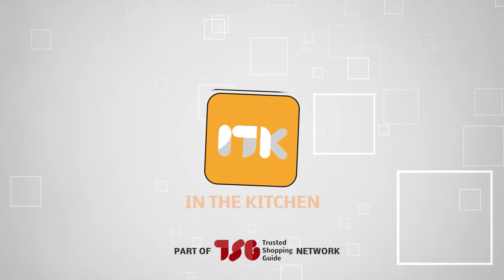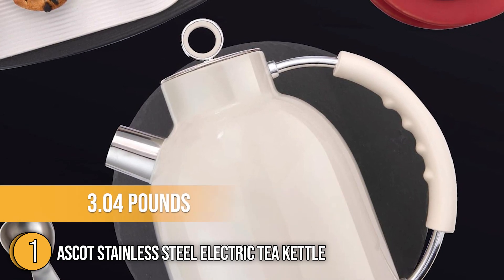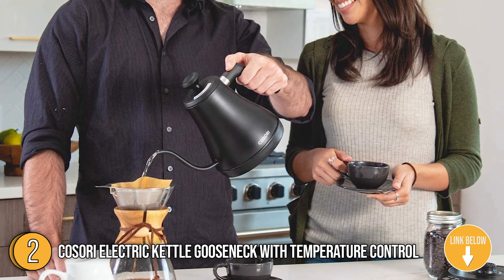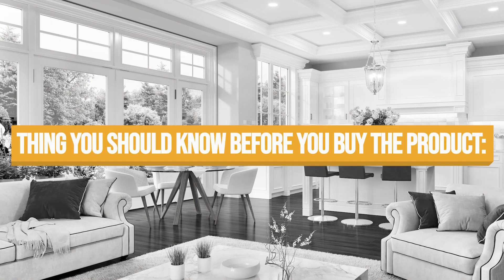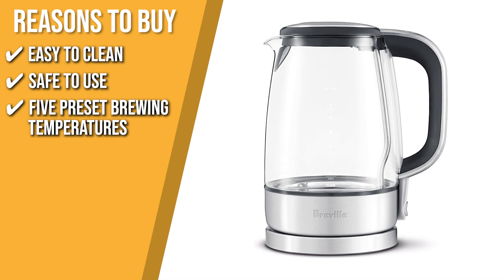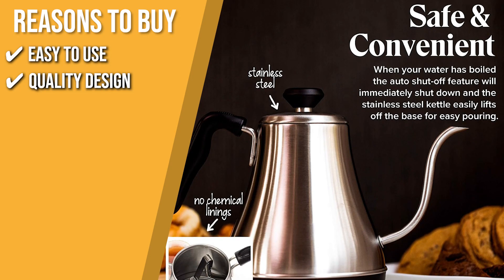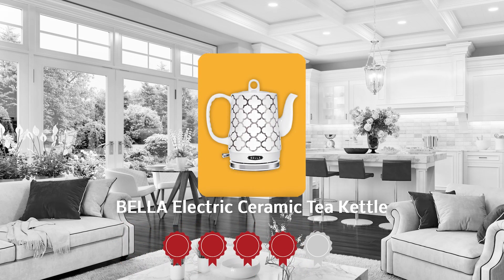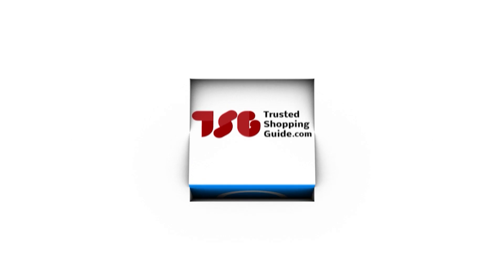✅ Top 5 Best Non Plastic Kettles | Safest Kettles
non plastic electric kettle | best no plastic kettle | non plastic electric tea kettle

00:00 - Introduction

**00:52** - ASCOT Stainless Steel Electric Tea Kettle
**02:21** - COSORI Electric Kettle Gooseneck with Temperature Control (BEST ELECTRIC GOOSENECK KETTLE)
**04:03** - Breville The Crystal Clear Electric Kettle
**05:28** - Willow & Everett Electric Gooseneck Kettle
**07:00** - BELLA Electric Ceramic Tea Kettle

Whether you prefer to sip warm beverages throughout the year or want to beat the icy depths of winter with a cup of joe, electric kettles are a quick, efficient way to heat water without a stove. To help you make the best cup of coffee, we looked for the best electric kettles, no matter your taste or budget.